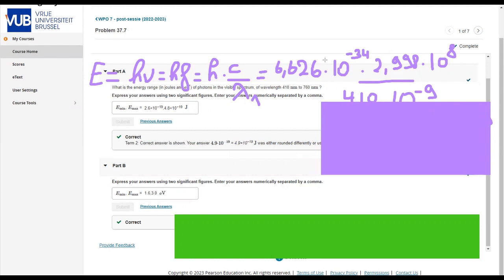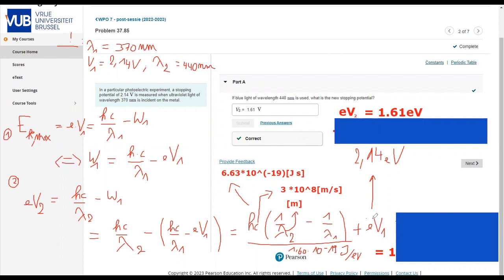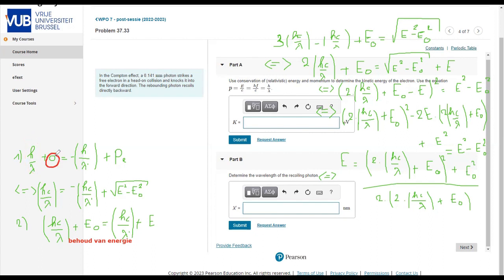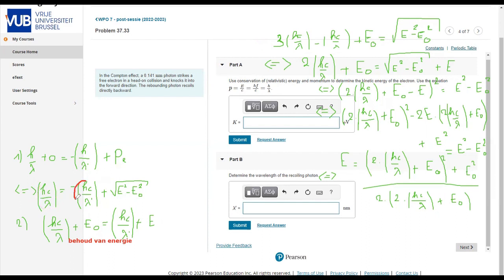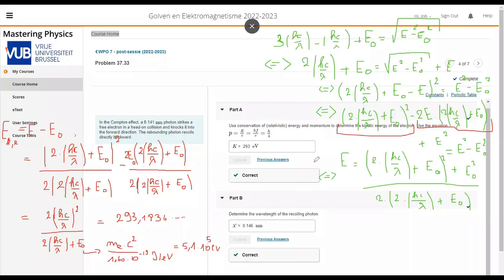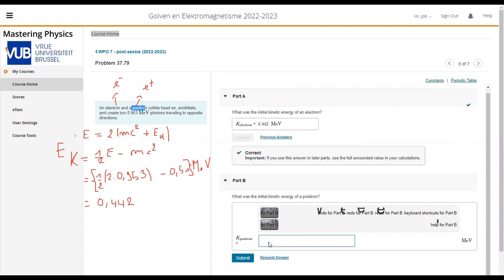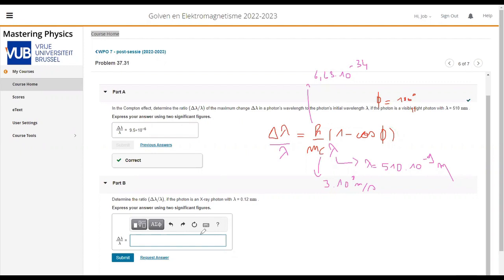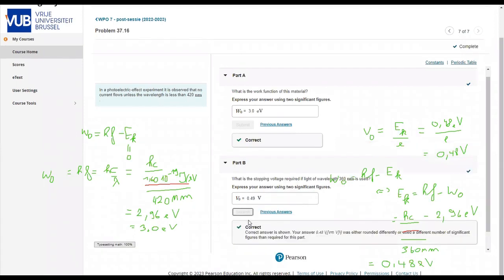Wpo 7 Post Sessie Mastering Physics Chapter 37, Photons and Electrons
This is the wpo 7post  sessie of Mastering Physics